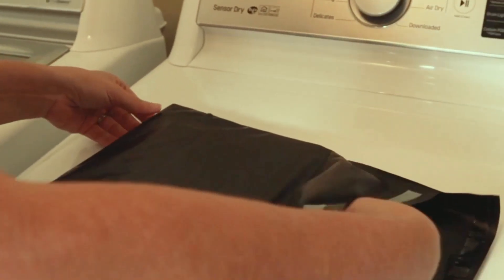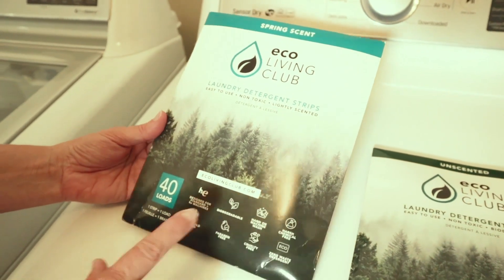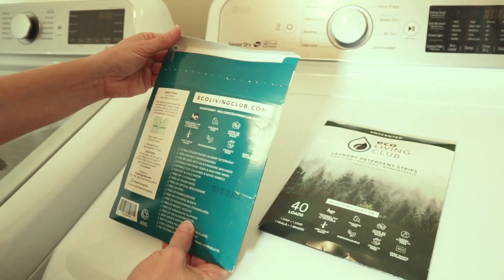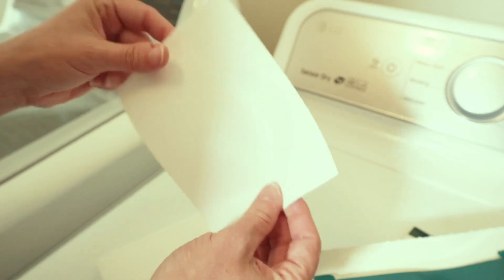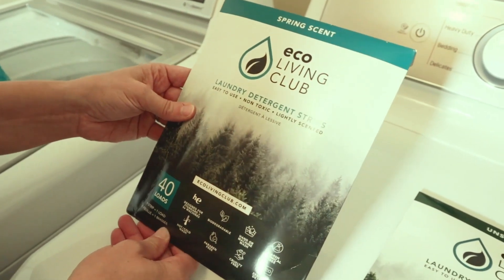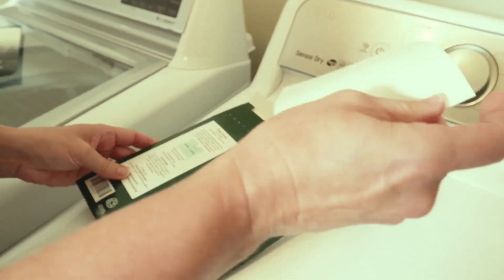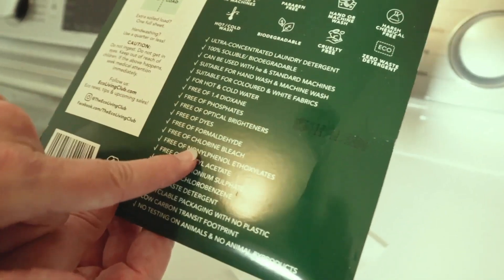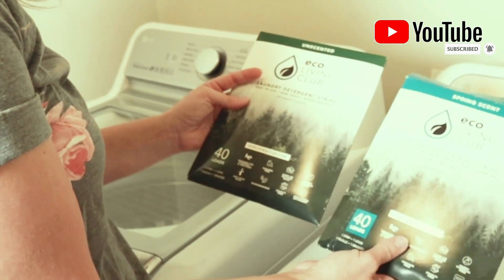How Powerful Is The Eco-Living Detergent Sheets? Let's Know...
These laundry detergent sheets are free of all irritants and harsh chemicals such as parabens, phosphates, chlorine bleach, and more. An all-natural laundry detergent strips are ideal for the entire family.

Eco Living laundry detergent strips contain a highly concentrated dose of laundry soap and are compact and ultra-lightweight convenient for travel. For a full load of laundry, all you need is one single strip of our detergent and with 40 strips of detergent per pack, these lightweight detergent strips are a great buy even when travelling.